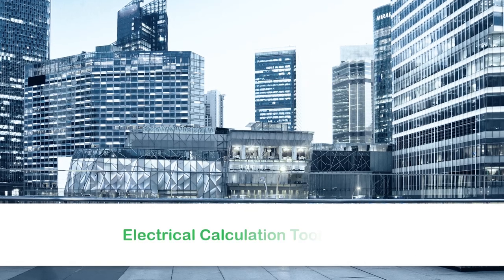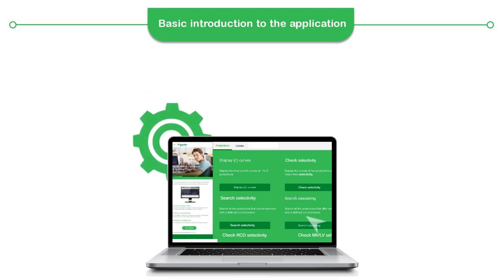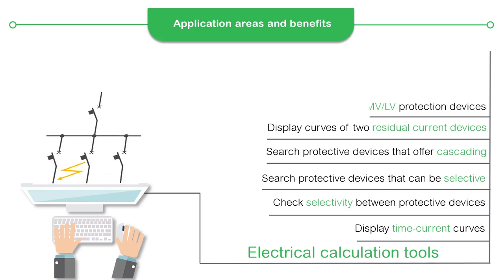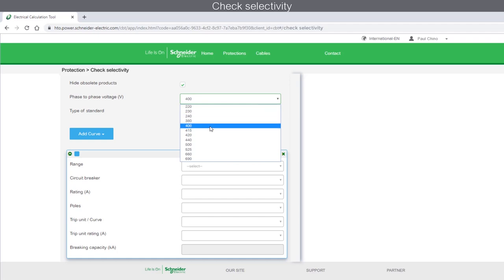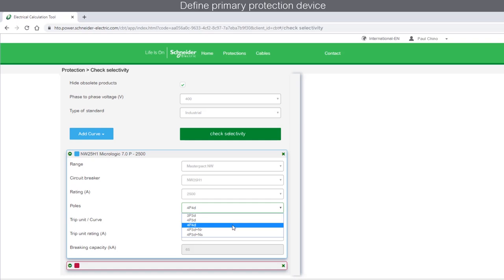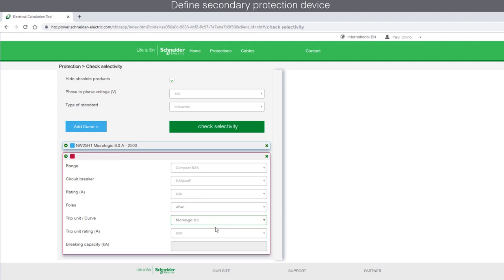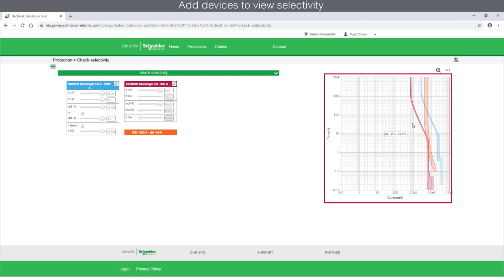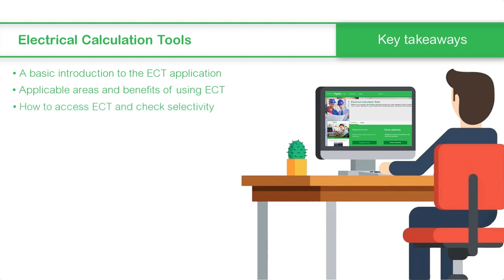Overview of Electrical Calculation Tools | Schneider Electric Support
Electrical calculation tools is a set of 7 computer aided online tools.

The electrical calculation tools 7 computer aided online tools help you:
Display the time-current curves of 1 to 8 circuit-breakers
Check the discrimination between two circuit-breakers and display their time-current curves
Search all the circuit-breakers that can be selective with a defined circuit-breaker
Search all the circuit-breakers that offer cascading with a defined circuit-breaker
Display the curves of two Residual Current Devices (RCD) and check their discrimination
Calculate the Cross Section Area of cables and build a cable schedule
Calculate the voltage drop of a defined cable and check the maximum length